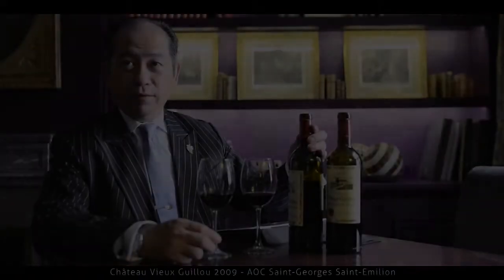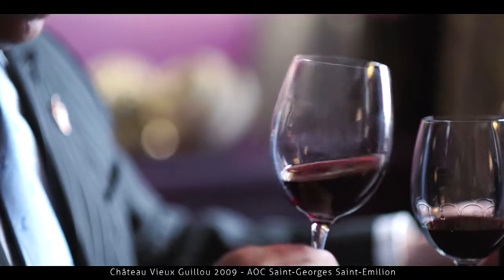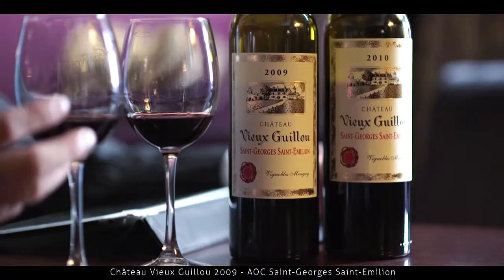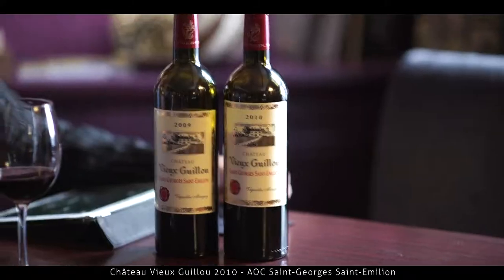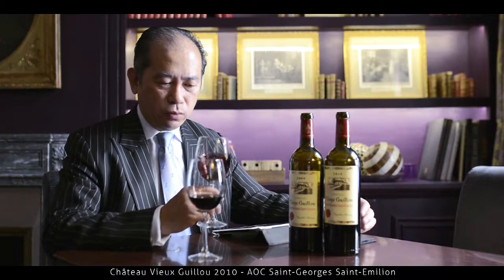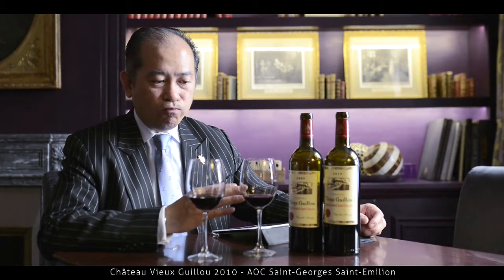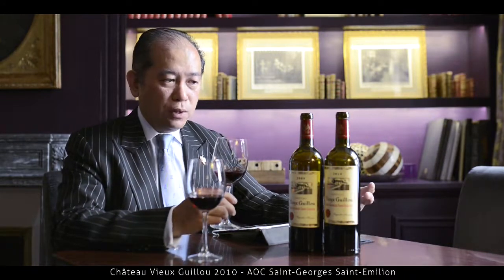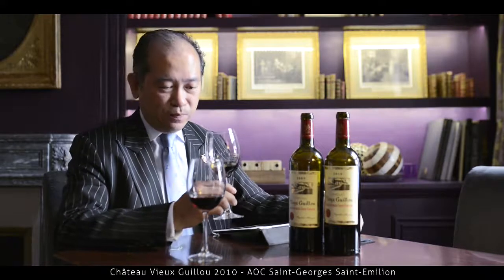Château Vieux Guillou by Nelson Chow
Bordeaux, juin 2017 - Yannick Menguy présente Château Vieux Guillou, AOC Saint-Georges Saint-Emilion, millésime 2009 et 2010, à Nelson Chow, président des sommeliers de Hong Kong et de Chine. Commentaires en live